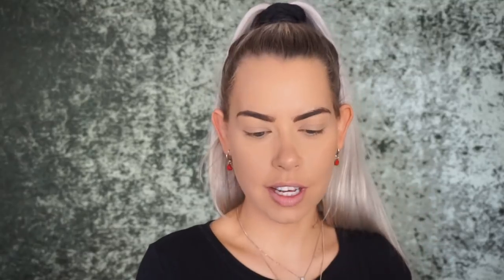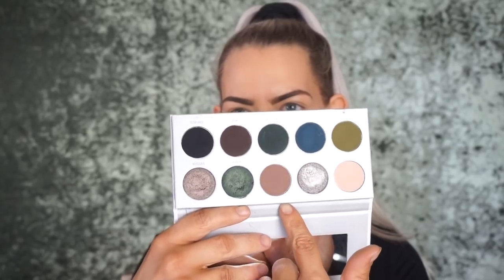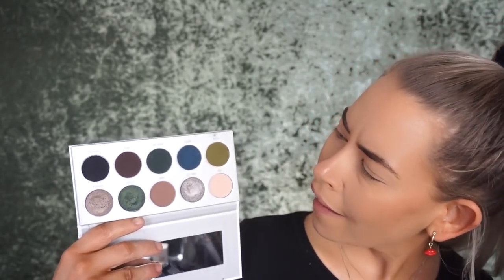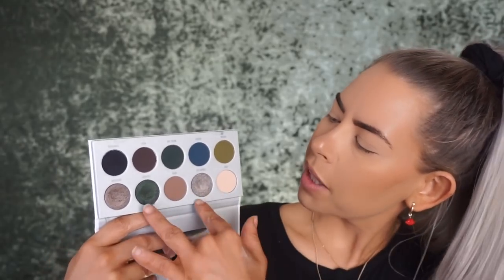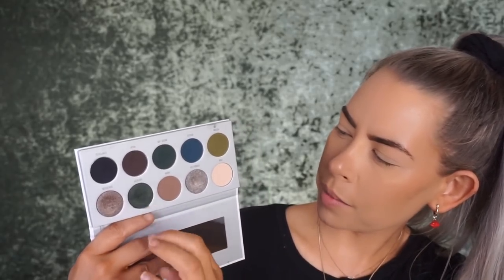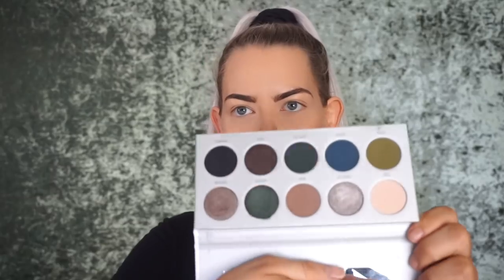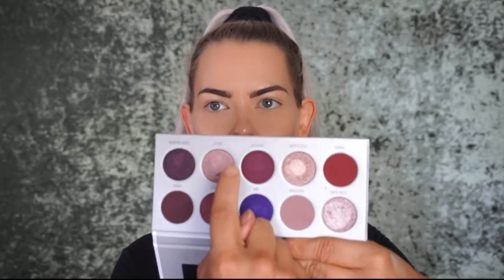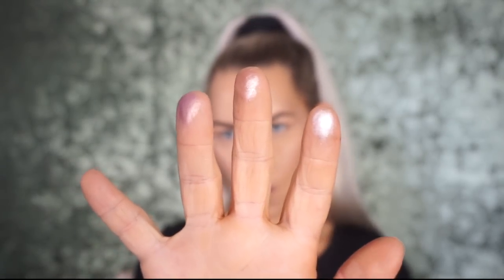MORPHE X JACLYN HILL THE VAULT... | BrittanyNichole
Hi! This video is in NO WAY meant to speak poorly about Morphe or Jaclyn - just an honest video stating my thoughts and opinions on the palette. Everyone has different preferences when it comes to makeup and personally, this one just missed the mark for me. Sorry for the length of the video, as you guys know, I can talk for hours!

Foundation: Maybelline Superstay Foundation in 220
Concealer: Too Faced Born This Way Concealer in Natural Beige
Powder: Laura Mercier Transluscent Loose Powder
Bronzer: Wet n Wild Queens Land
Blush: Milani Dolce Pink
Highlight: Lottie London Shimmer Squad Queen Bee
Eyeshadow: (none because my eyes are on fire)
Brows: NYX Tame n Frame in Brunette
Lipstick: Revlon Balm Stain in Romantic
Lashes: Maybelline Lash Sensational

♥♥♥Jewelry♥♥♥
Earrings: My lip earrings are from Wild Fable at Target (I cant find them online, I'm so sorry)